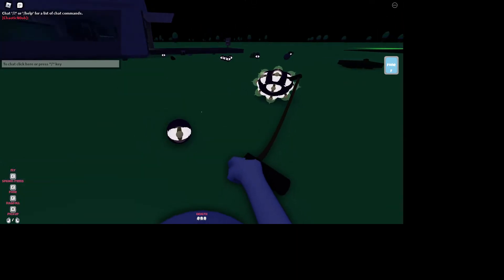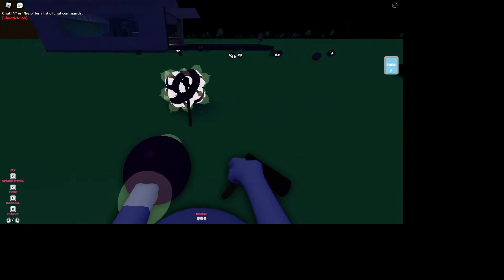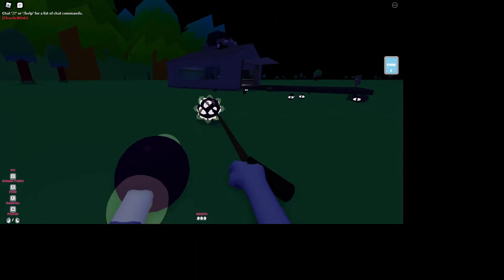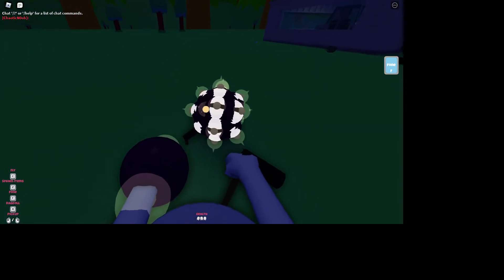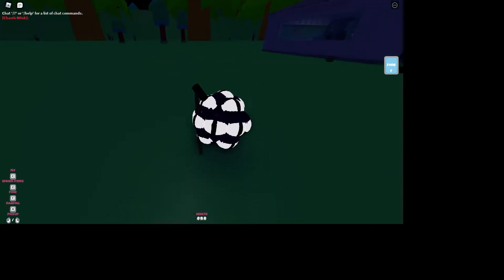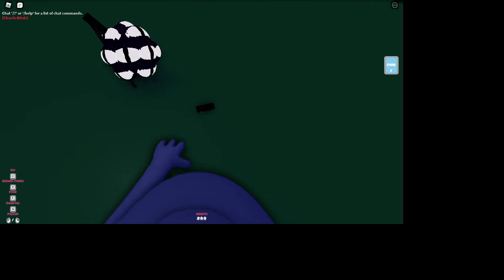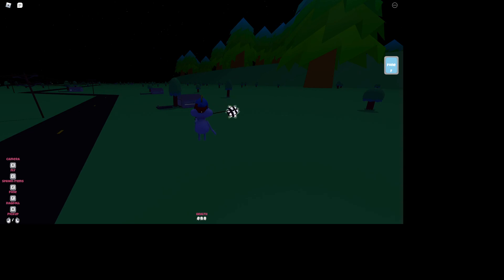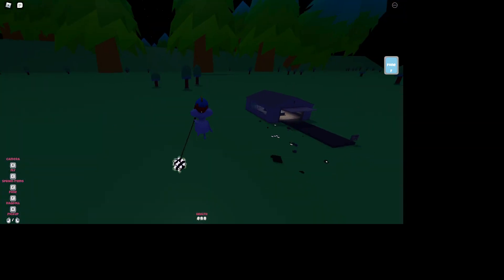Meet Lord Eyes :)